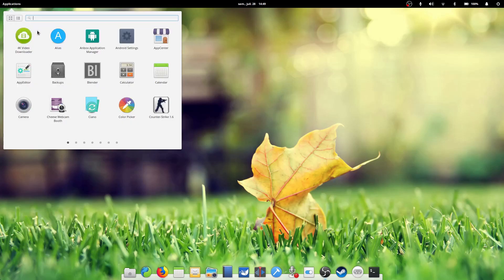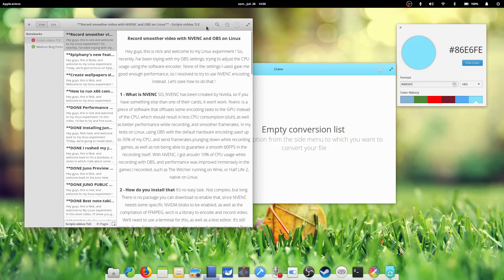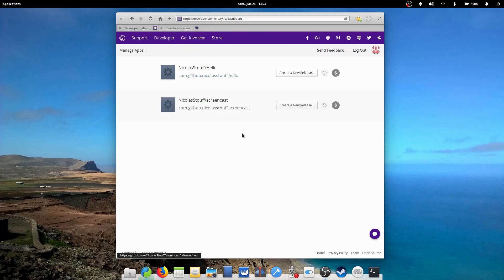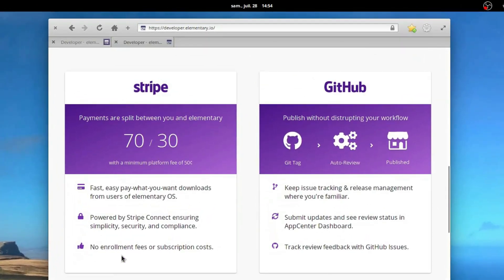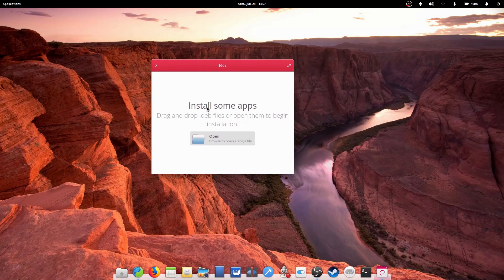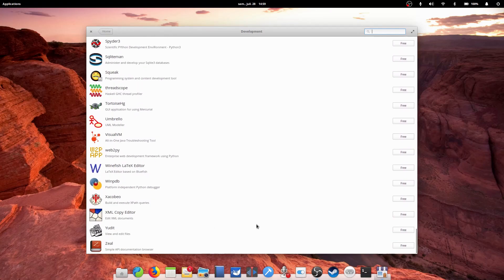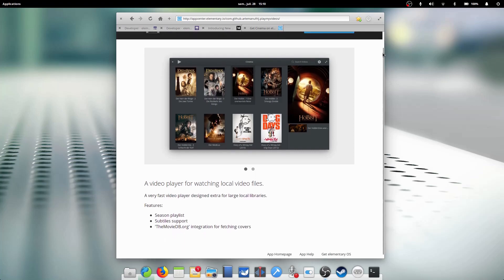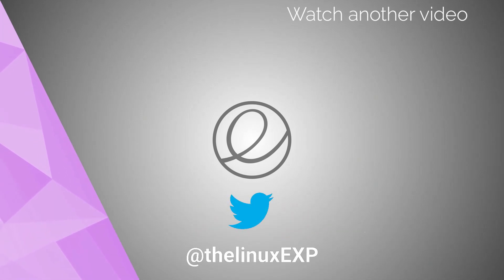elementary OS AppCenter reaches 100 specific apps !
So, elementary OS has reached 100 specific Apps in their AppCenter. But why would a developer take the time to upload there ? What are the advantages to the AppCenter distribution model ? And what kind of apps can we find in here ?